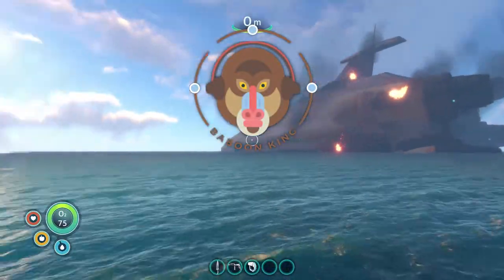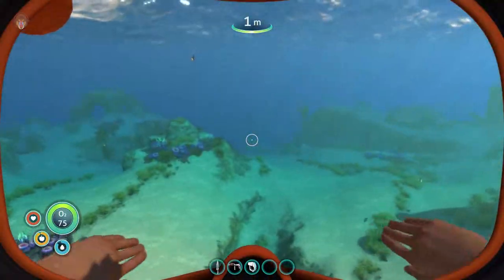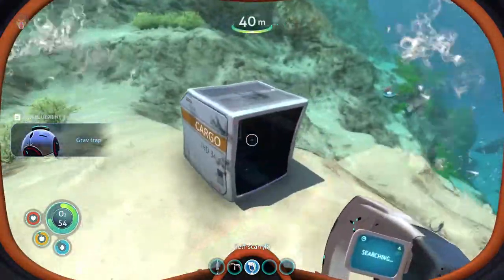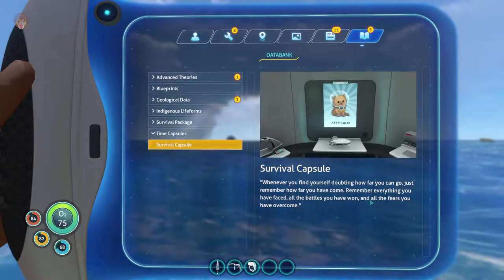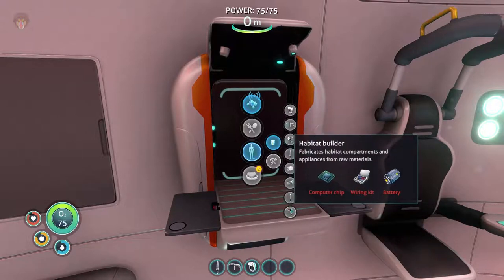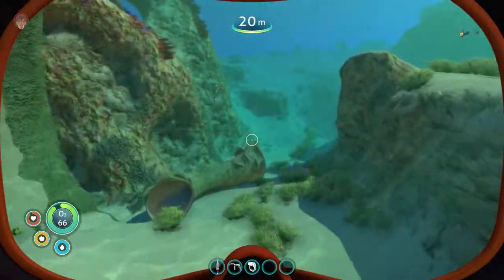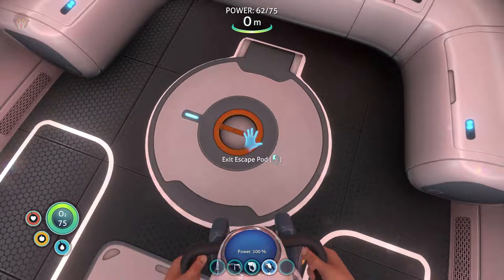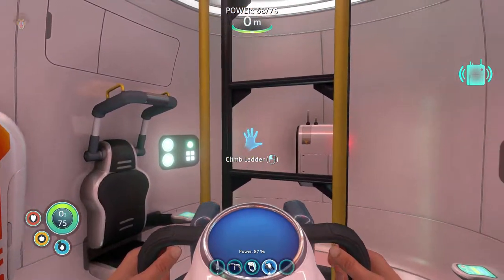Let's play Subnautica - Part 2 (Full Release) 2019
Today on my latest Let's play Subnautica episode for 2019, search for seaglide fragments to help us swim faster and dive deeper. And we also speculate an idea for Below Zero!

- ♪ Outro ♪ -